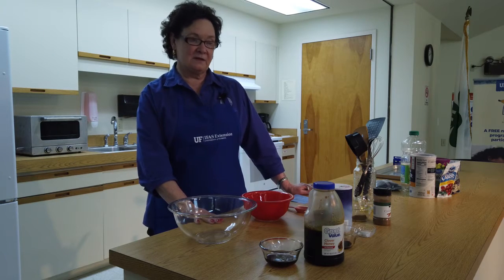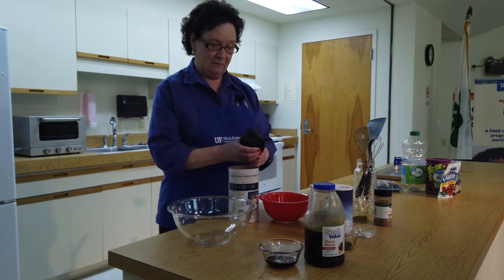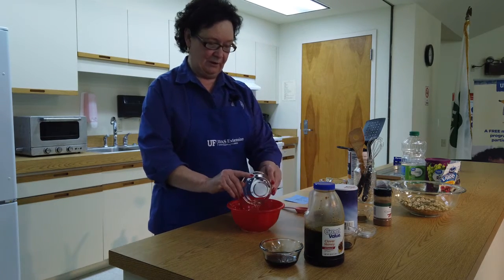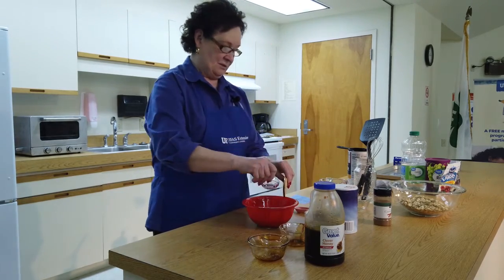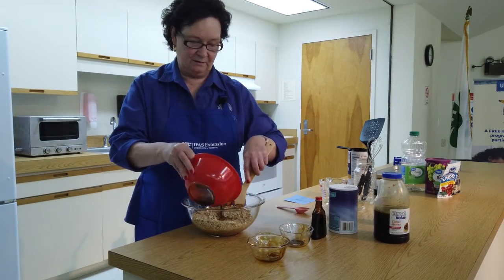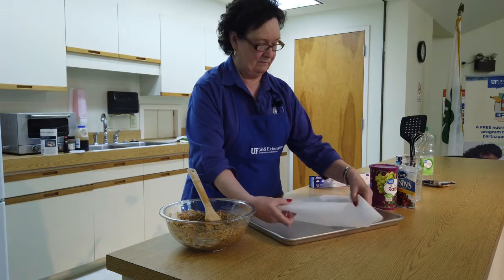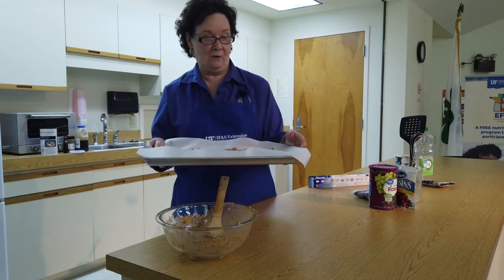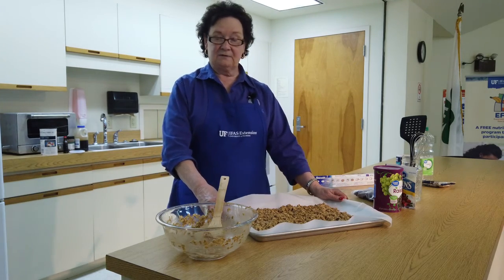Granola Snack On the Lite Side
Whether you are on the go or making a healthy breakfast this is the perfect snack for you.  Quick, easy and tasty.